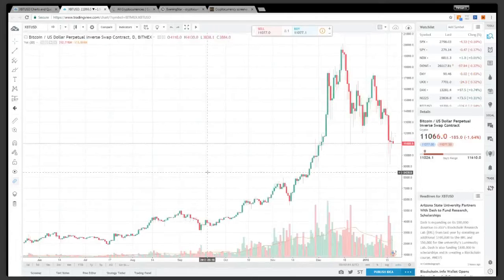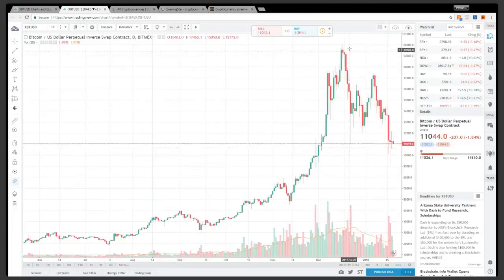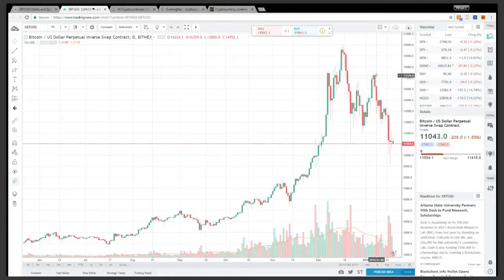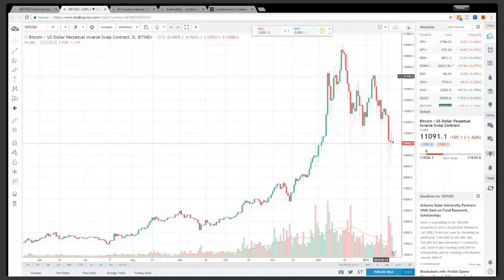BTC Chart review at Crypto Trader's Corner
Reginald Ringgold is a finance expert with a professional background across diverse matters in the finance industry. His expertise includes in-depth knowledge of financial markets, currencies, and fundamental data as well as technical analysis, Blockchain Technology and Crypto Currency. He has over 17 years of experience in the financial markets and has been a full-time financial trader for several years trading the European, US and Asian markets. He has an extensive background in global economic analysis and alternative investments. He is a Managing Partner of Master Investment Group which is an Investment Bank that is focused on providing a wide variety of advisory services to emerging funds and retail investors.

Reginald Ringgold is also a Managing Partner and Chief Investment Officer of Rosegold Investments, a CFTC registered Commodity Trading Advisor firm. He founded Rosegold Investments in 2012 to initially invest the assets of his closest clients, friends, and family, but now the firm manages two funds, The Rosegold Global Growth fund, and The Rosegold Real Returns private equity fund, designed to take advantage of our teams best investment ideas.